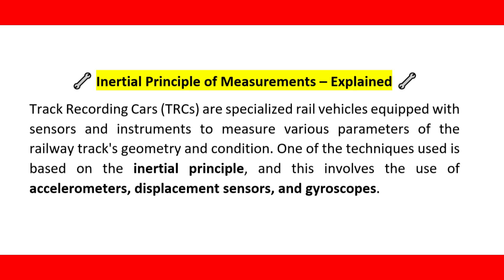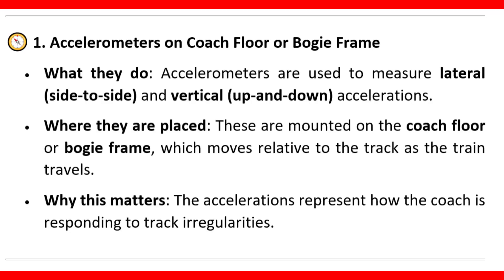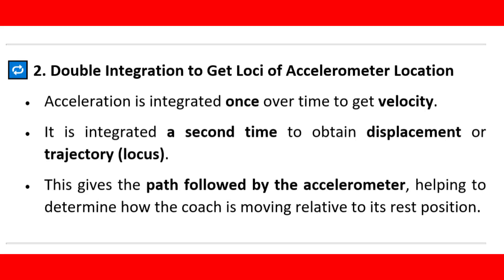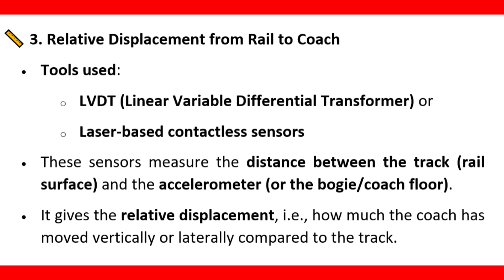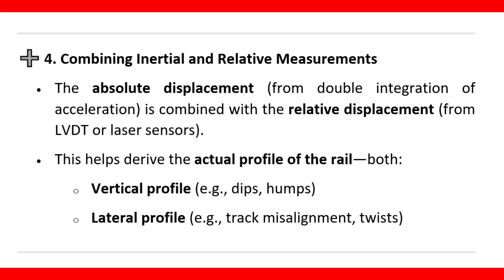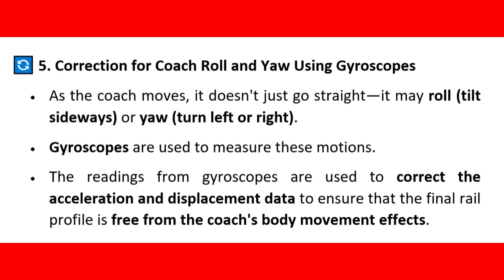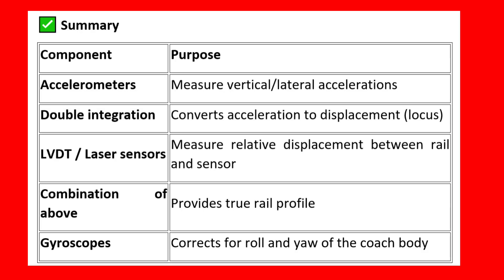TRC: Inertial Principle of Measurement